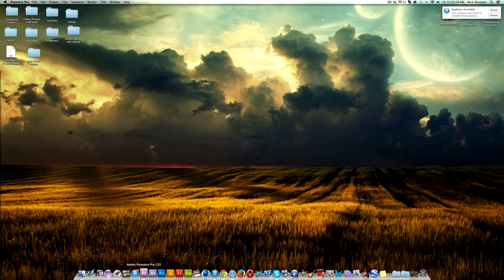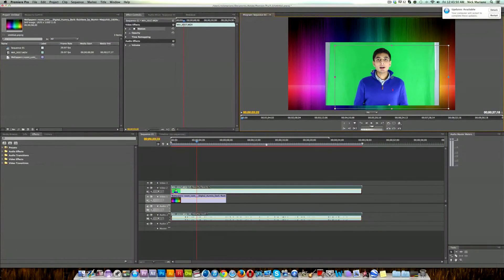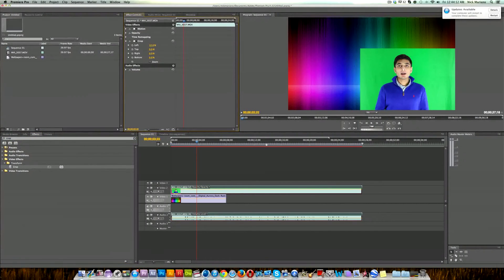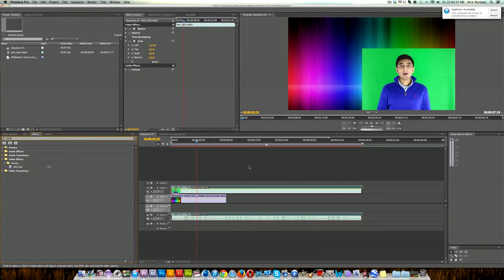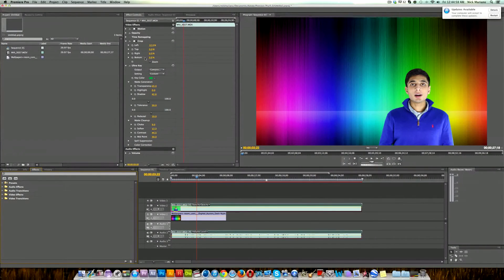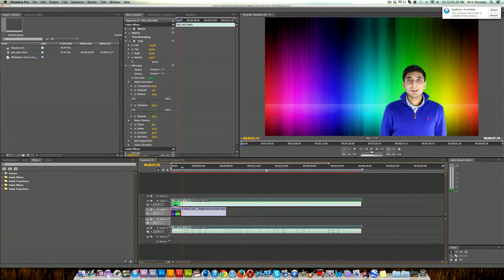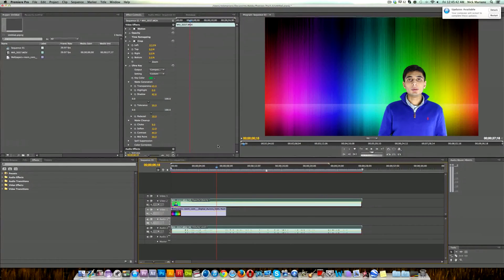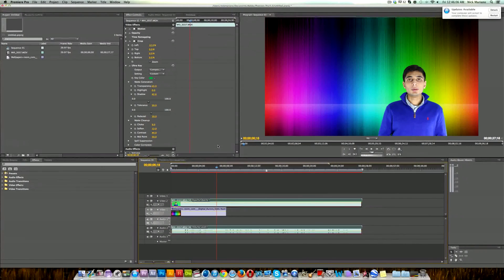Adobe Premiere Pro: Best Green Screen Settings